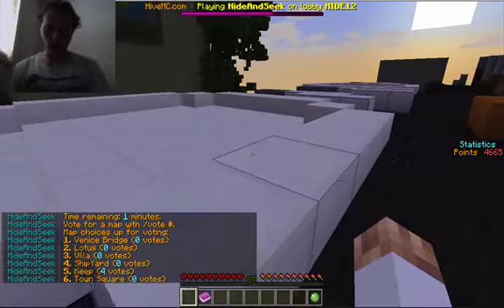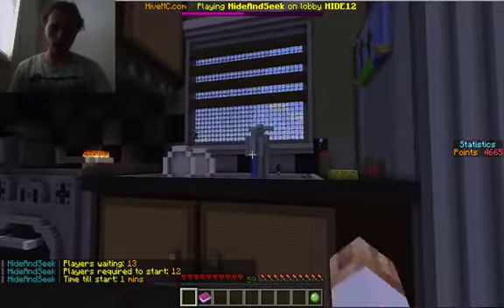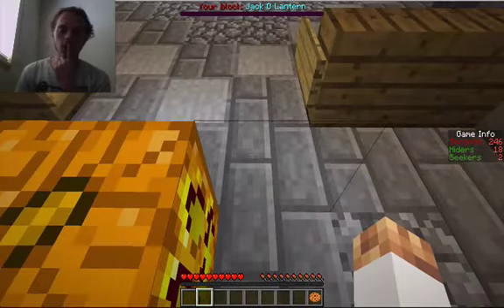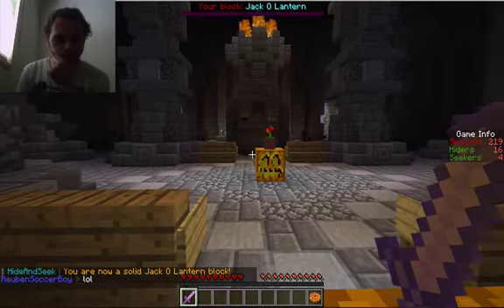Minecraft Hide & Seek Ep. 3 I'm a Jack O' Lantern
hello everyone and welcome to another Minecraft PC video and in this video i play another round of hide & seek on the hive server as I was a jack o' lantern because of halloween coming up on the 31st of October

here is the IP address to play on the hive Server